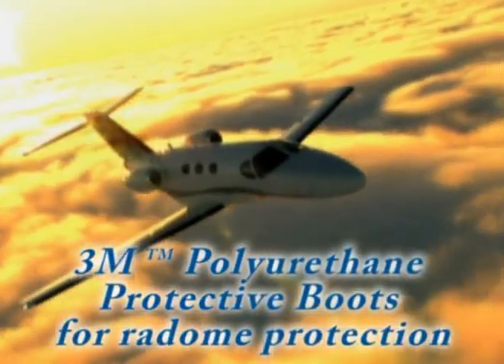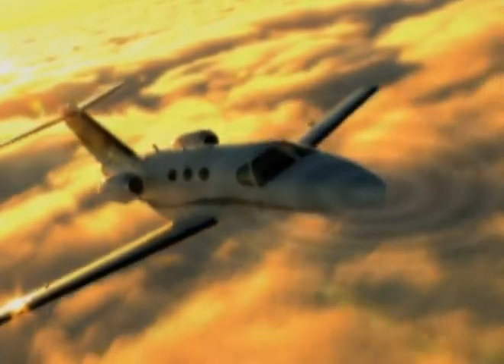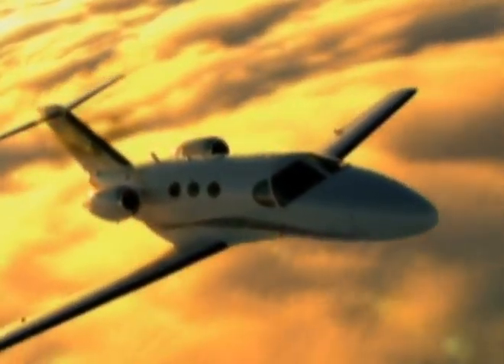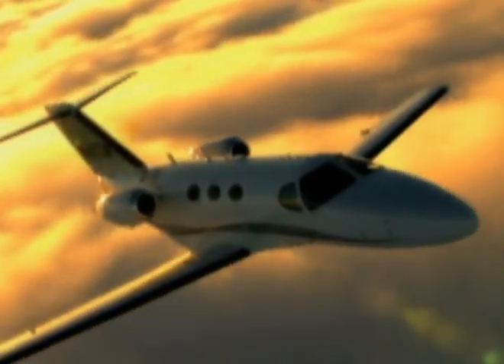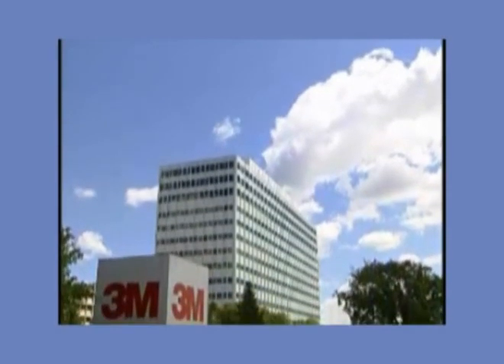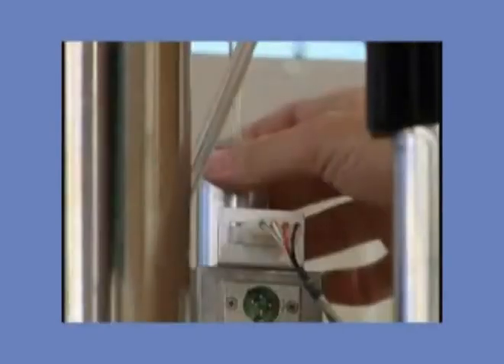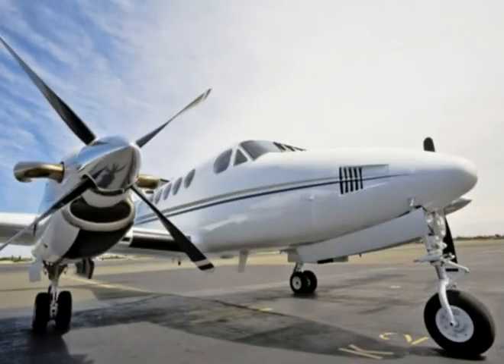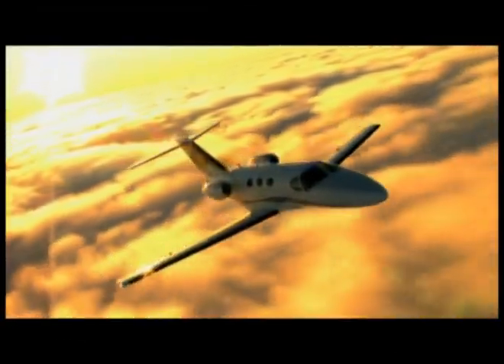3M Aircraft boots for Radome Protection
This video highlights the key features, advantages, and benefits of 3M's Polyurethane Protective Boots for aircraft